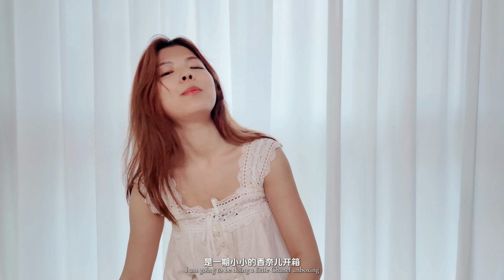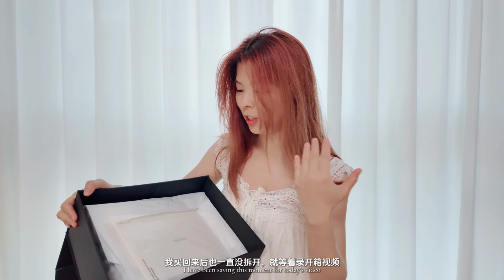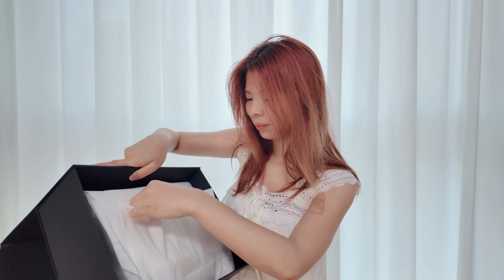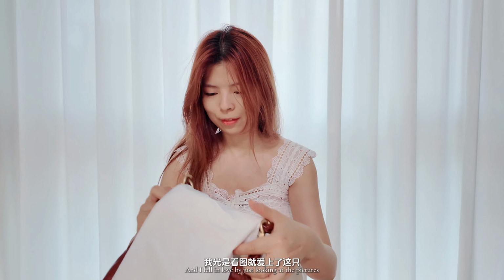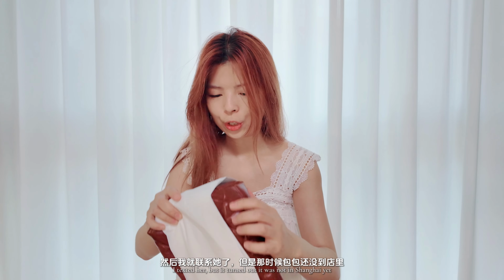Bag Review | CHANEL Unboxing & First Impression 24A Hobo from Pre-Fall Collection [ENG/中字]